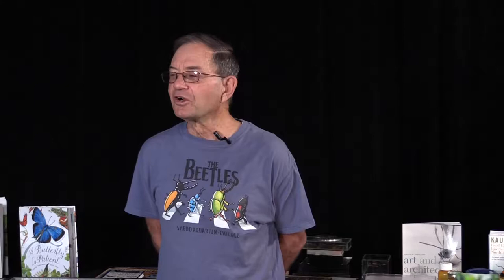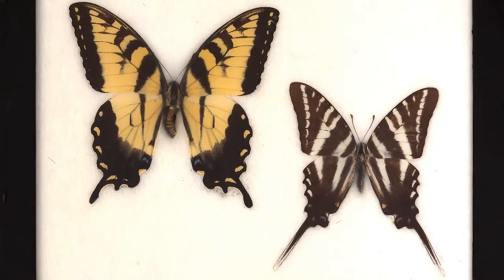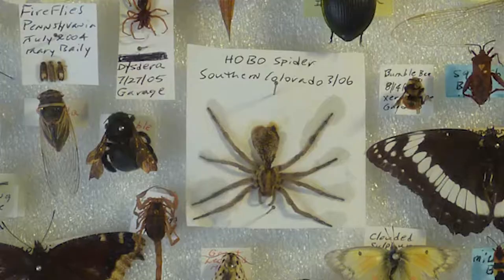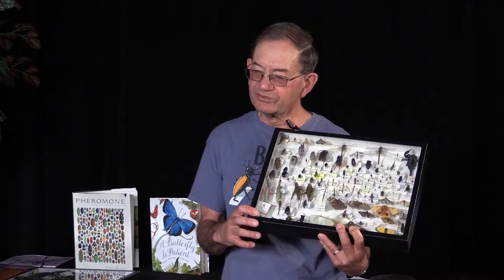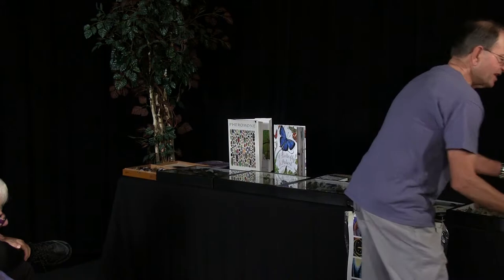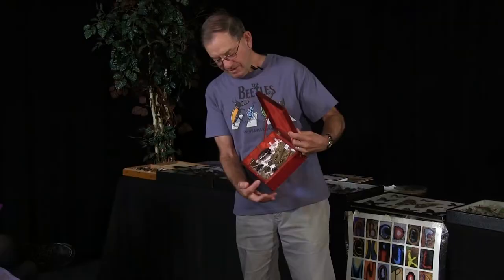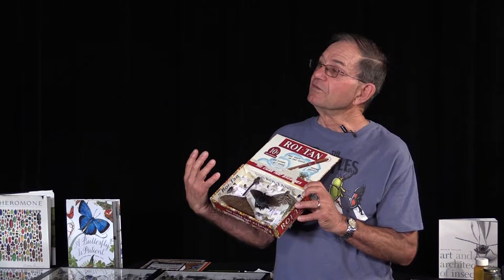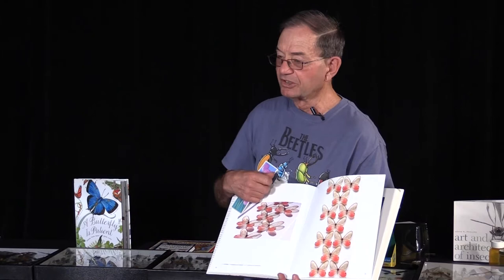The Bug Man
Longmont resident and Colorado native, Russell Lambert, describes his collection of roughly 500 insects and arachnids, and how humans would cease to exist without these smaller creatures of our world.